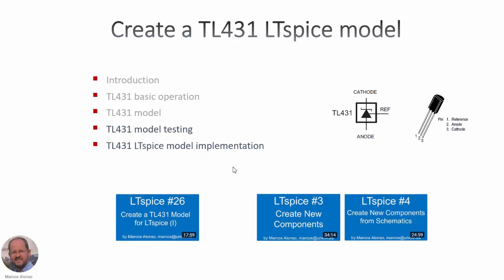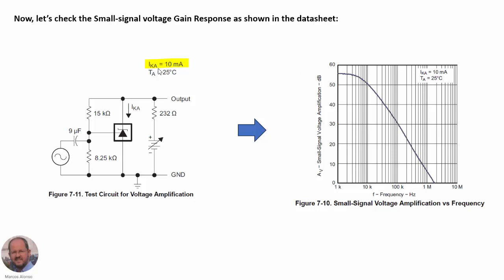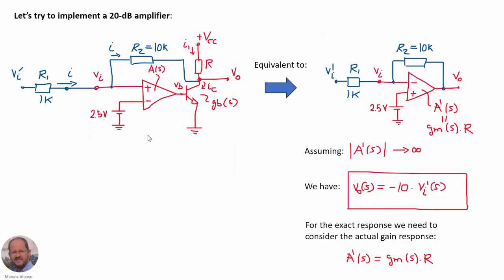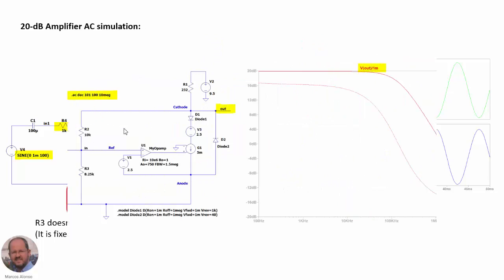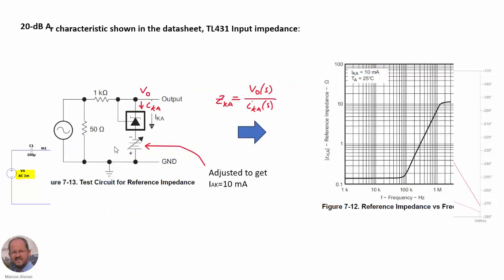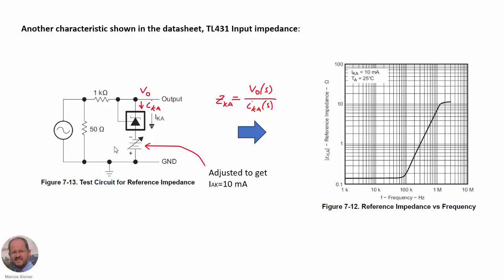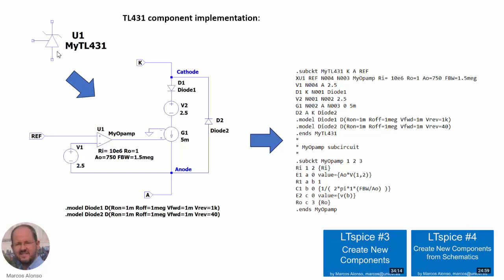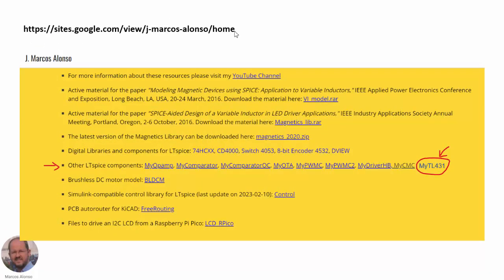LTspice #27: How to create a TL431 model (II)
In this second part we test the model to verify that it matches the datasheet's characteristics. We also show how to finally implement the model in LTspice. The model is available from my website.